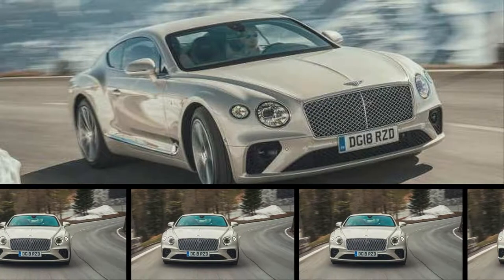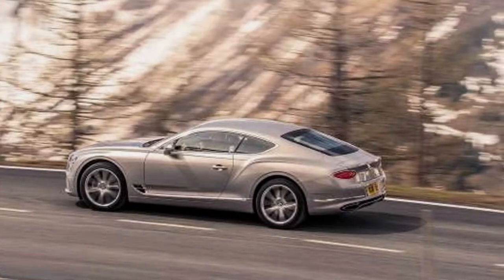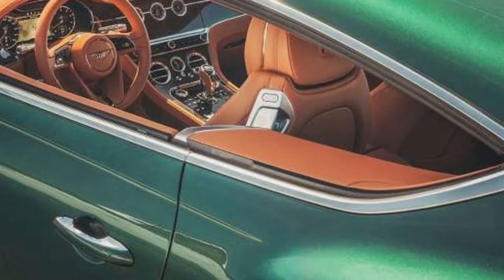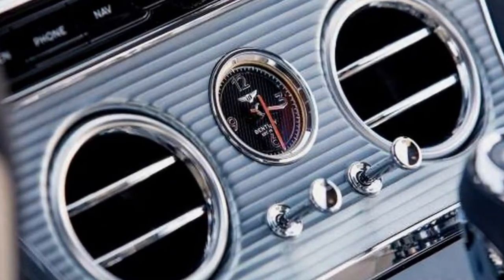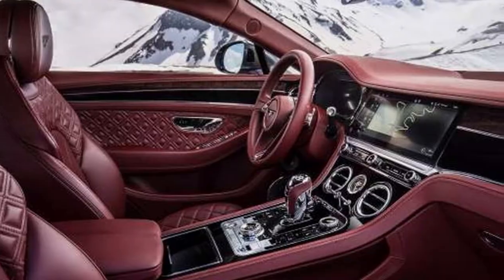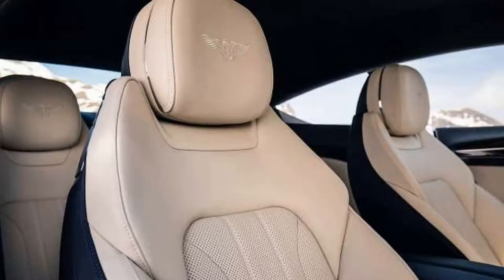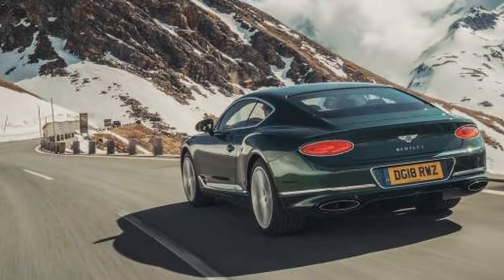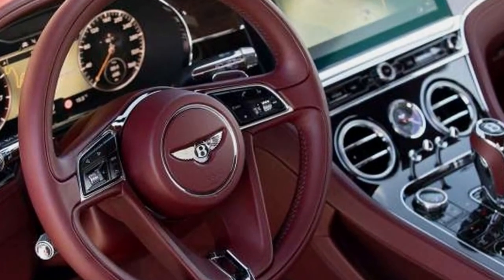Watch NOW !!2019 Bentley Continental GT First Drive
2019 Bentley Continental GT

BASE PRICE $220,000 (est)
VEHICLE LAYOUT Front-engine, AWD, 4-pass, 2-door coupe
ENGINE 6.0L/626-hp/664-lb-ft twin-turbo DOHC 48-valve W-12
TRANSMISSION 8-speed automatic
CURB WEIGHT 4,950 lb (mfr)
LENGTH X WIDTH X HEIGHT 190.0 x 76.9 x 55.3 in
0-60 MPH 3.6 sec (mfr est)
EPA CITY/HWY/COMB FUEL ECON Not yet rated
ON SALE IN U.S. Spring 2019